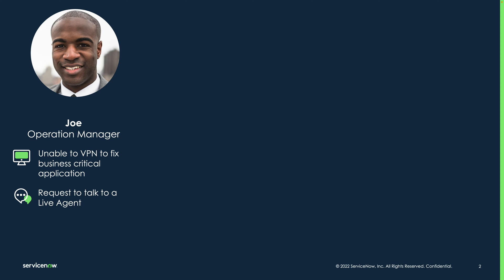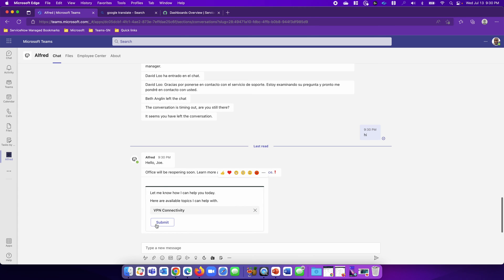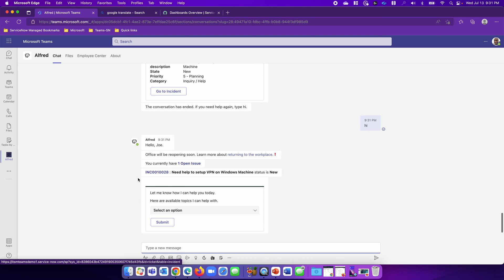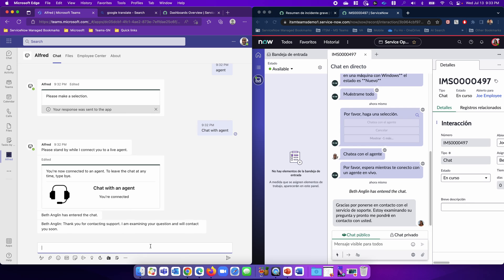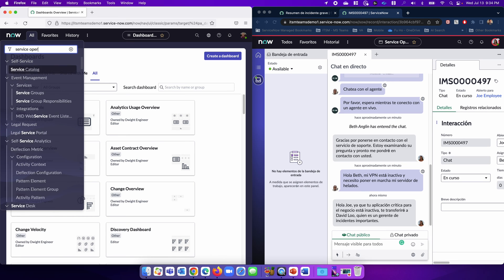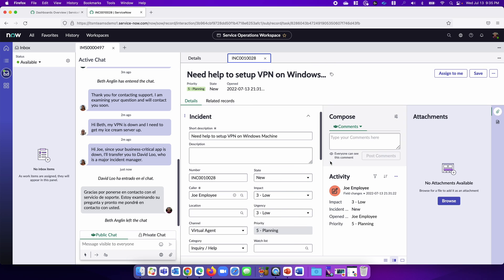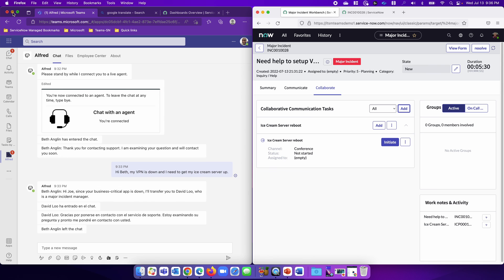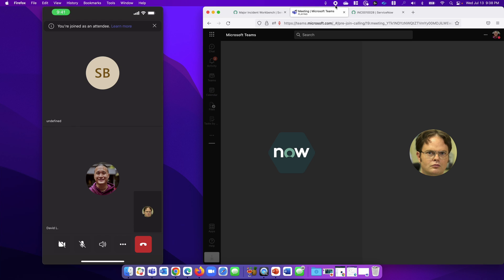Automate & Optimize Service Operations with ServiceNow + Microsoft Teams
According to Gartner, 70% of office and frontline workers will interact with conversational platforms on a daily basis. ServiceNow’s Virtual Agent has been leading the world of enterprise chatbots by providing customers with AI-powered conversational chatbots that understands simple human language and give employees instant answers to many routine questions. By combining ServiceNow with a world-class collaboration tool in Microsoft Teams, we help customers boost collaboration, increase productivity, and deliver higher employee satisfaction.